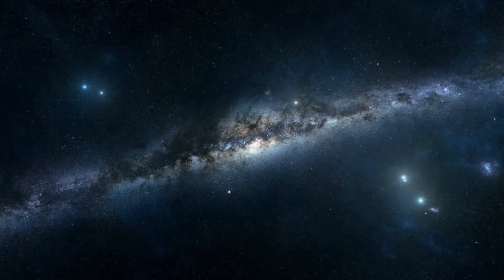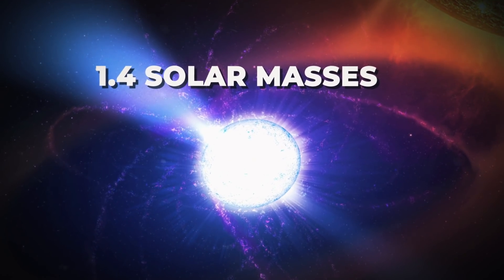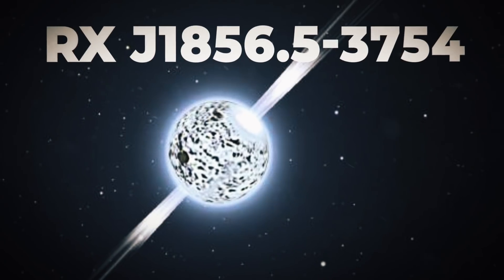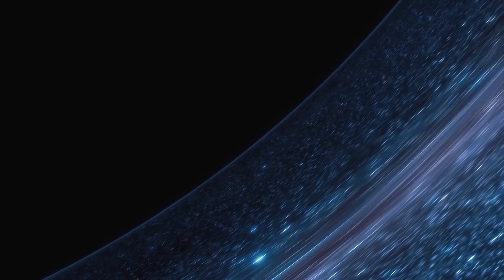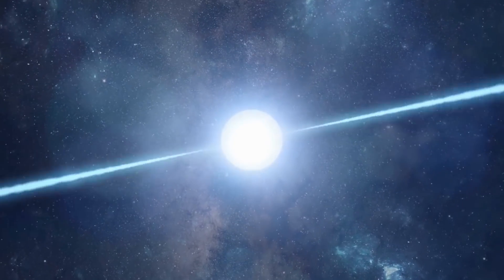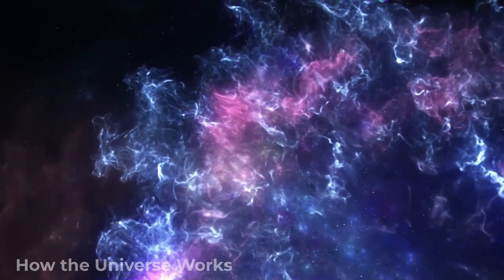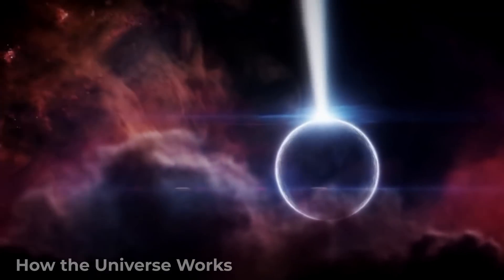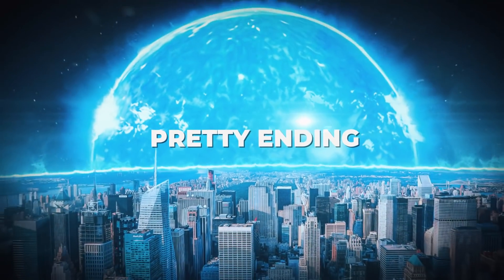NASA Just Accidentally Detected Something Huge Traveling Towards Earth!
Deep in the cosmos, scientists have detected a neutron star that is far closer than we ever could have expected. We may be in the clear for now but If a collision were ever to ever take place it's expected that it would completely wipe out humanity and all signs of life. And to make things even worse, there would be absolutely nothing we could do about it.

So what exactly is this new discovery that has scientists so shocked? And most importantly, what would happen if a Neutron Star collides with Earth?